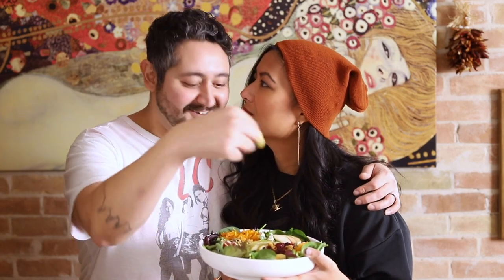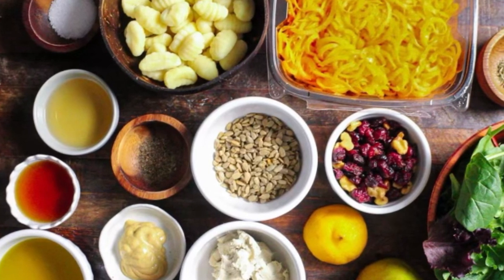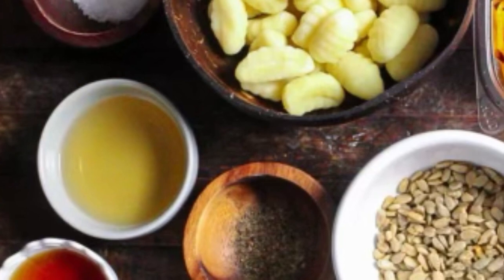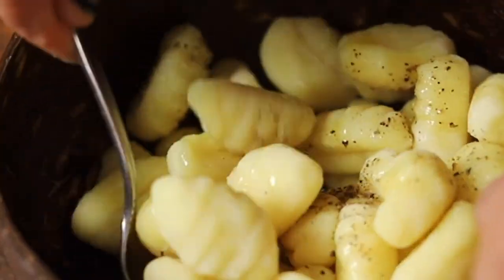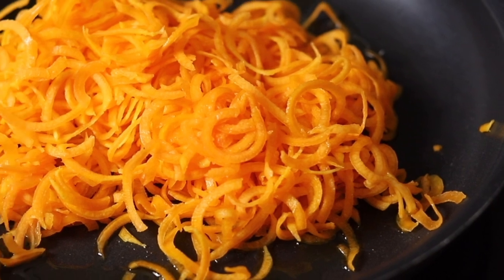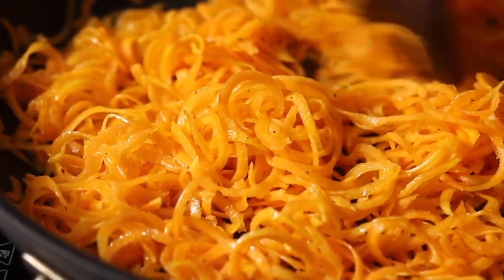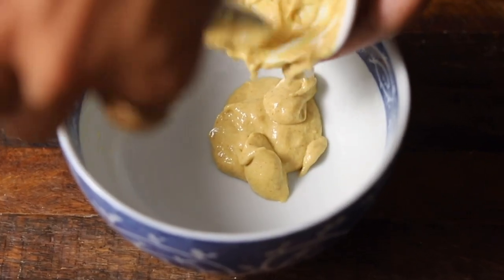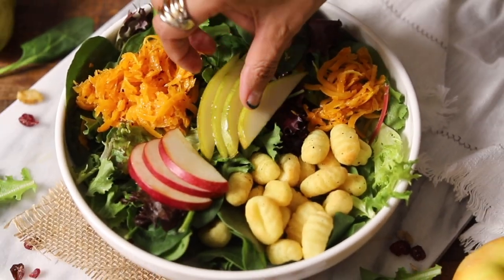🥗 CRISPY GNOCCHI SALAD | Vegan, Easy 🇮🇹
You’ve probably had gnocchi at your favorite Italian restaurant, but have you ever crisped it up and used it as a salad topping? Well, that day has come, friends! This salad is an explosion of flavors and textures and it comes together in minutes.